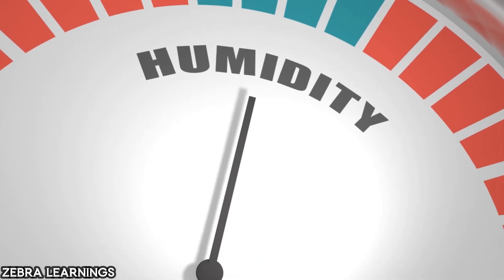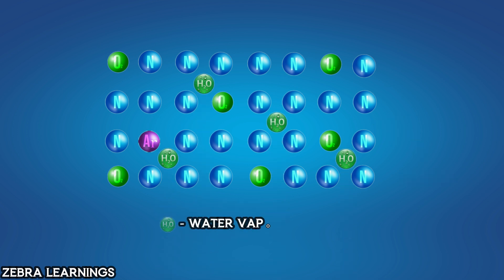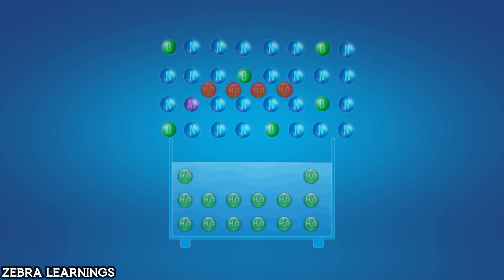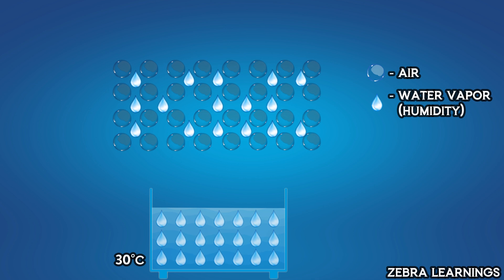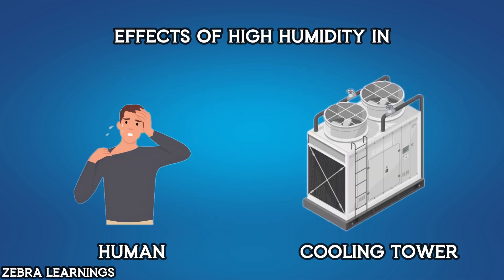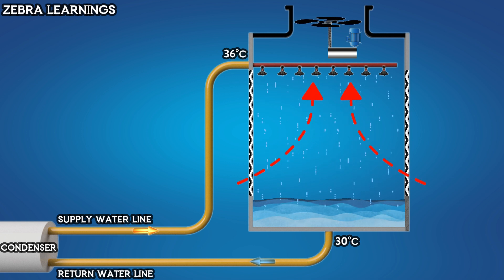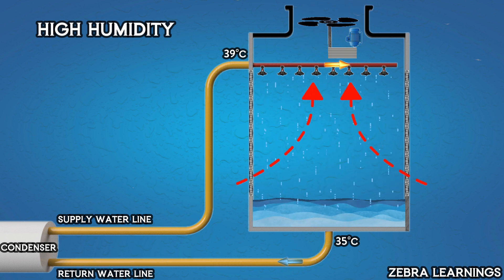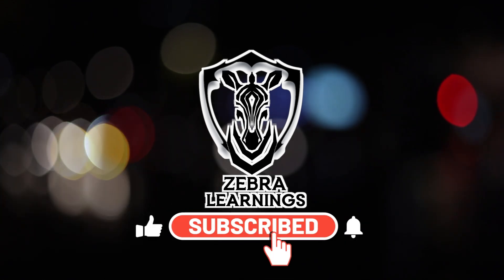Humidity Explained | Animation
In this video, we'll break down the basics of humidity and its significant role in HVAC systems. We'll cover:

What is humidity? Understanding water vapor and its impact on air quality and comfort.
High humidity problems: How excess moisture affects our bodies, cooling towers, and more.

Thanks pngtree.com for the free images.
Zebra Learnings